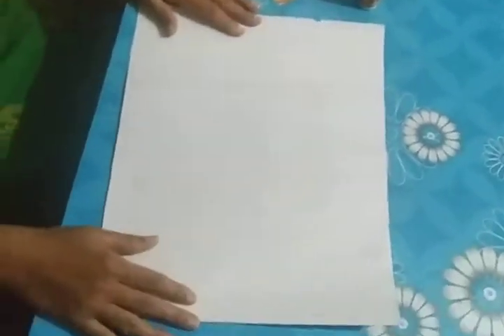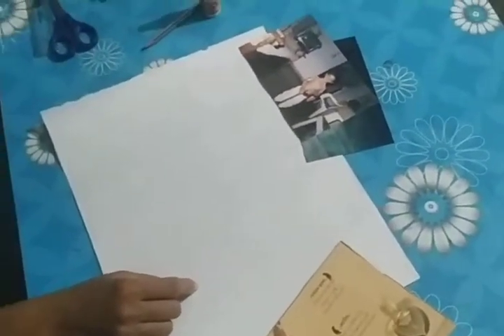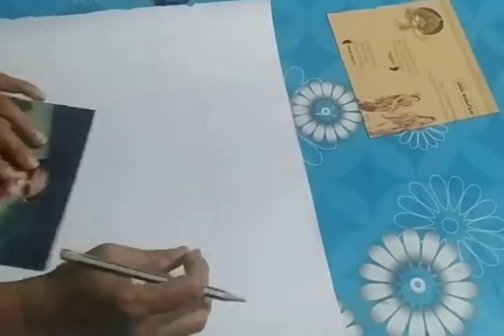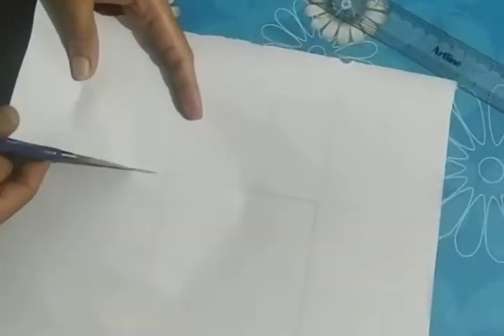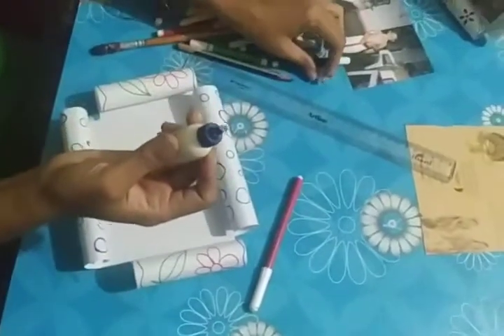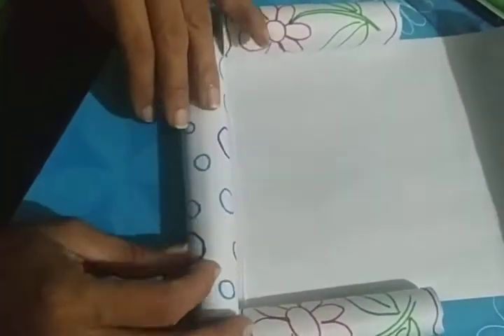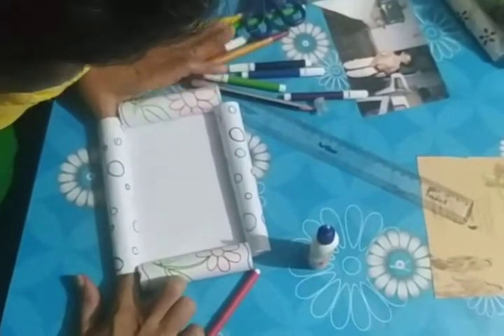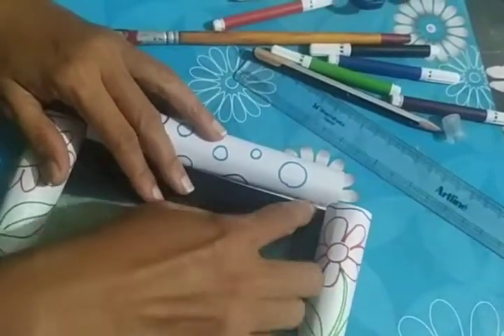Hima art and craft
Easy and simple photo fram with paper